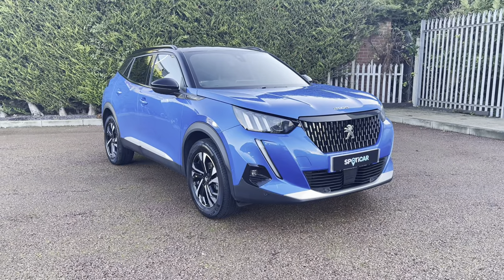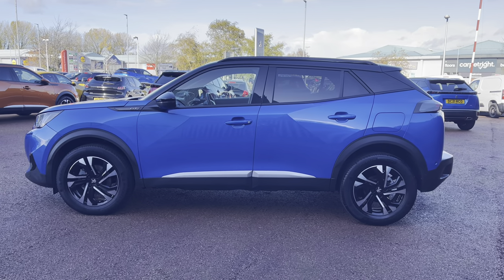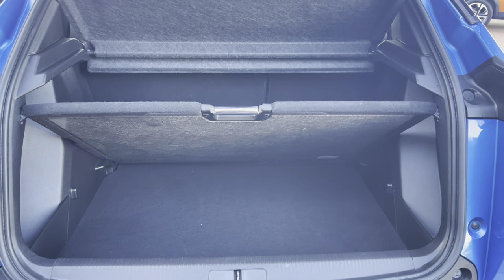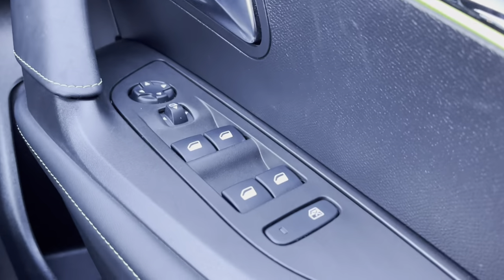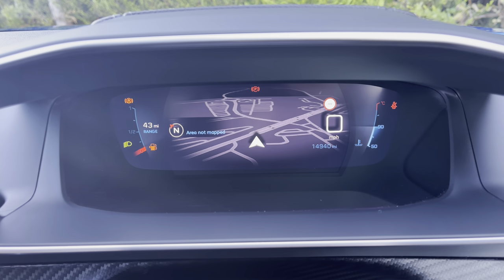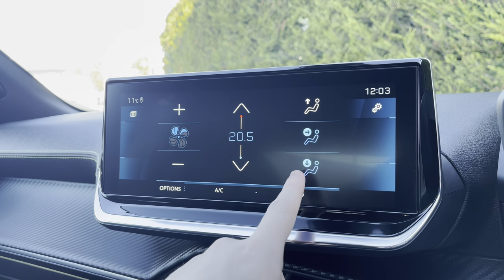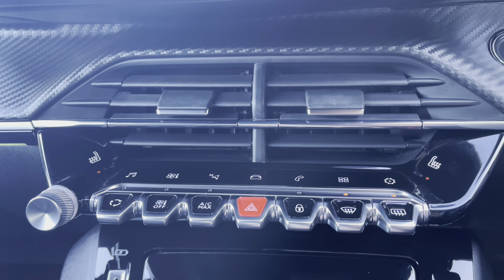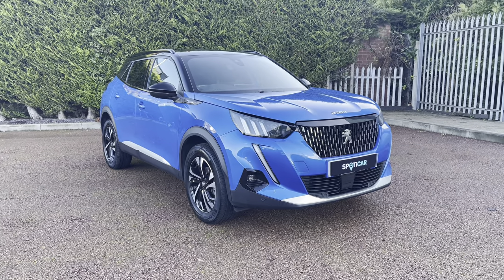Approved Used Peugeot 2008 1.2 PureTech GT | Swansway Chester Peugeot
Just arrived into stock this Approved Used Peugeot 2008 1.2 PureTech GT | Swansway Chester Peugeot

Registration: MJ21CVK
Gearbox: Manual
Fuel: Petrol
Colour: Metallic Vertigo Blue
Mileage : 14,940 miles

This award-winning Peugeot 2008 GT has just landed with us here at Swansway Chester Peugeot. The Metallic Vertigo Blue Paintwork is beautifully complimented by the Gloss black roof bars, window trim and black extended arches around the wheels, that collectively finish the outer look of this car. This GT model is super stylish and super practical, with so many excellent features. One of the top features, and probably why this car is in such good condition, is the Full Colour rear reversing camera, that allows you to see everything behind your car from the comfort of your driving seat, it also has the Front & Rear Parking Sensors, which provide an audible noise when too close to an object, increasing in intensity the closer it gets. This model also comes with the Peugeot i-Cockpit and the 10in Capacitive Colour Touchscreen that has controls mounted onto the full leather steering wheel, this will not only be extremely practical but will also result in a safer journey for you and your passengers, as you won’t have to take your hands of the wheel, or eyes of the road while driving. The 8 Colour Ambient Lighting completely transforms the interior, adding an extra dimension of class to the vehicle, not to mention being visual striking when the sun goes down. Plenty of media available in this car, with DAB Digital Radio providing plenty of radio stations from all across the country so you’re never lost for music. It even comes with Bluetooth Connectivity so you can wirelessly connect your phone for music streaming and handsfree calls. Android Auto, Apple Car Play and Mirror screen are all available for you to utilise, as they will project your phone onto the Capacitive Colour Touchscreen allowing you to use Google Maps as well as communicate with your friends and family via the voice control system.